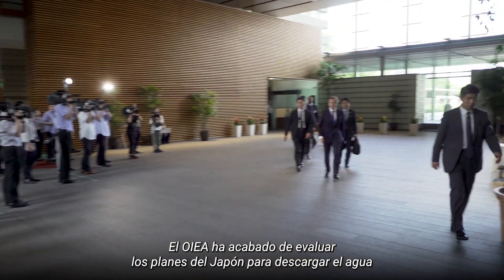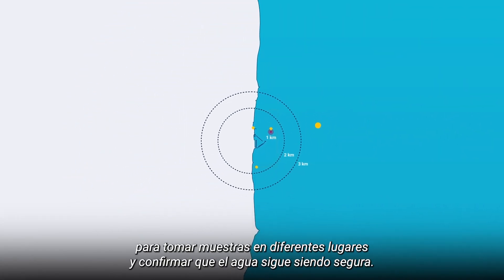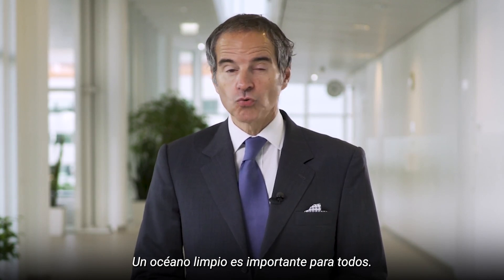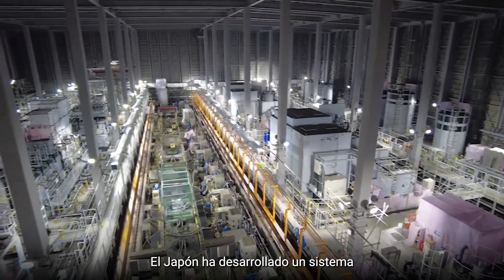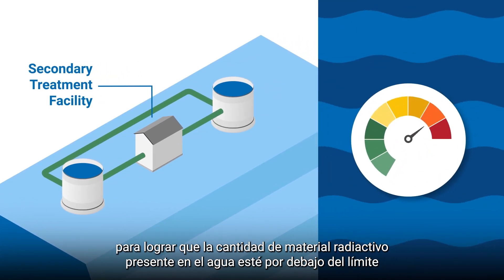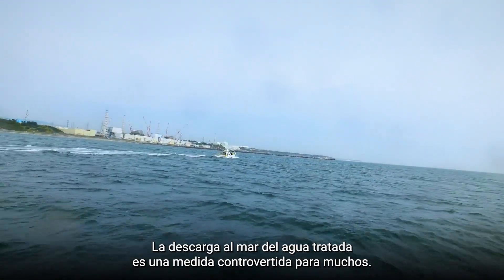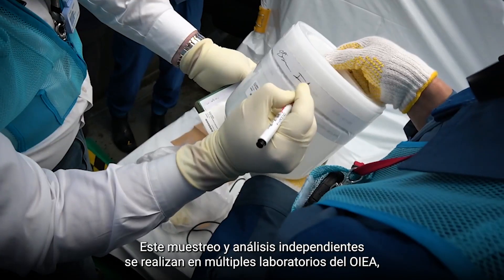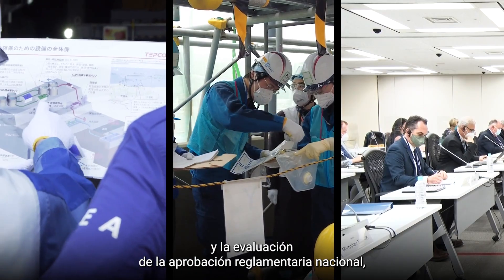El OIEA informa sobre la descarga del agua tratada mediante el ALPS en Fukushima Daiichi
El OIEA ha finalizado su evaluación independiente de los planes del Japón para descargar el agua tratada almacenada en la central nuclear de Fukushima Daiichi.
El Director General, Rafael Mariano Grossi, presentó hoy el informe en Tokio al Primer Ministro del Japón, Fumio Kishida.
El informe es el resultado de casi dos años de trabajo por un Grupo de Tareas del OIEA compuesto por especialistas destacados del Organismo que contaron con el asesoramiento de expertos de renombre internacional del ámbito de la seguridad nuclear procedentes de 11 países.
En este cortometraje se ofrece más información sobre este proceso y su resultado.

© Oficina de Información al Público y Comunicación del OIEA